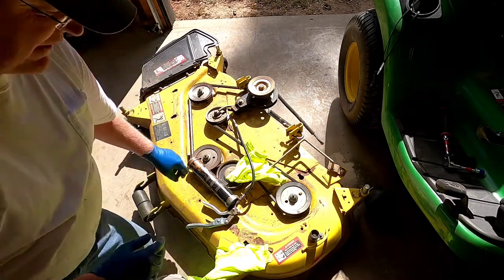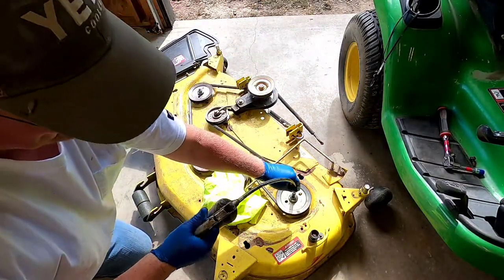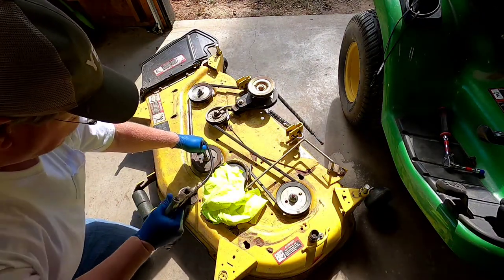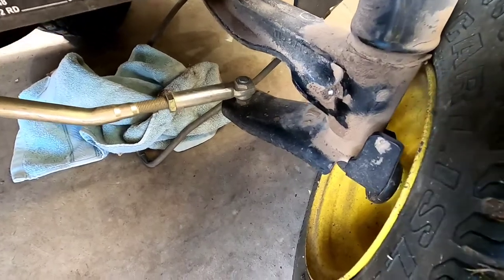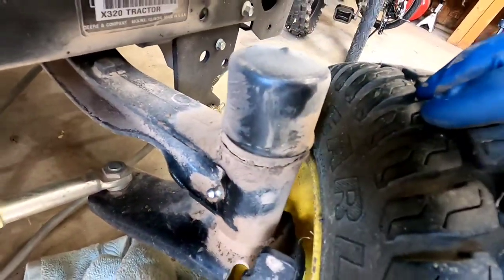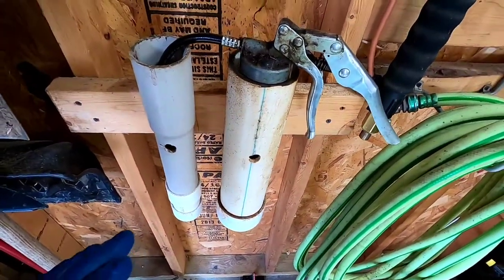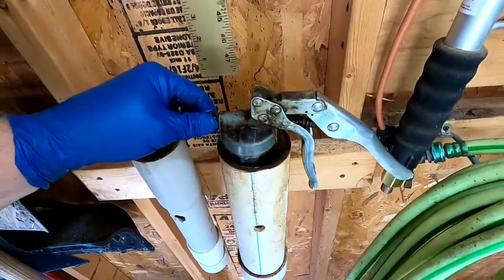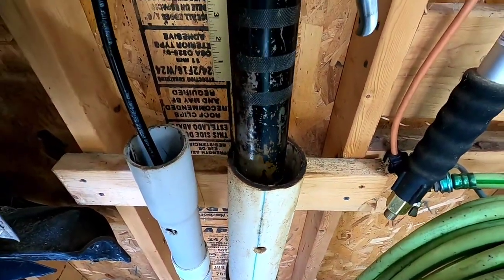How to Grease Lawn Mower Deck Blade/Belt pulleys and Steering wheels John Deere X320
How to use a Grease Gun to Grease your Lawn Mower Deck blade / Belt Pulleys and steering control and wheels.  I show you on my Lawn Mower John Deere X320 select X300 Series. X300, X340. This could also be used on Cub Cadet, Toro, Snapper, Poulan Pro, MTD